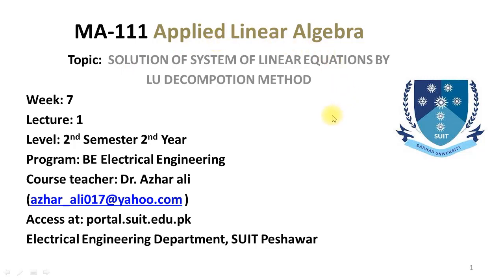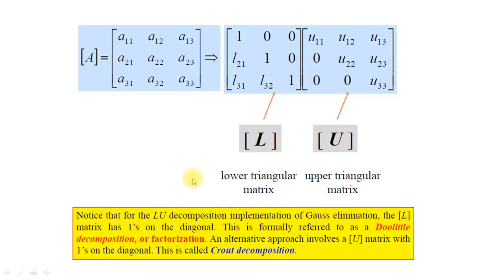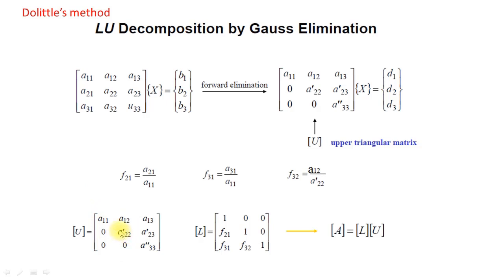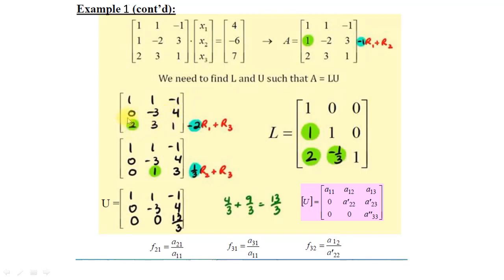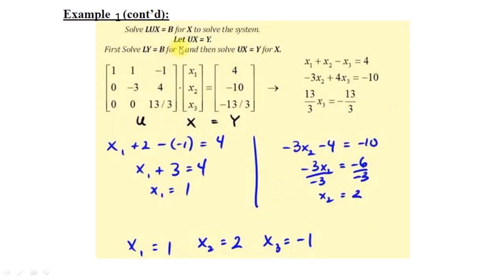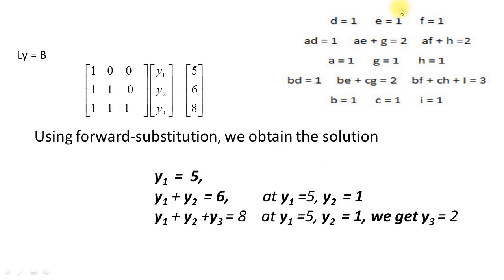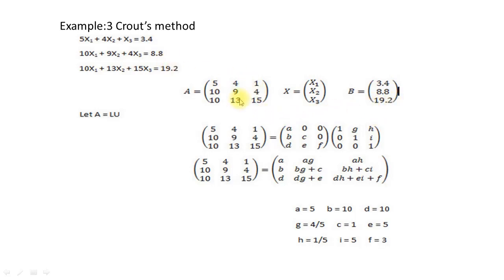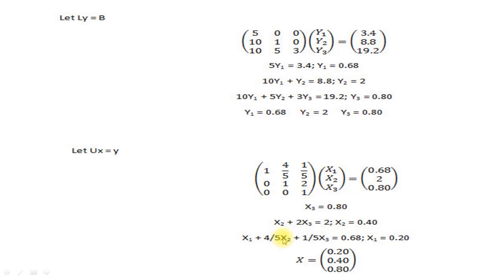Week7 Video lecture1 Applied Linear Algebra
SOLUTION OF SYSTEM OF LINEAR EQUATIONS BY
LU DECOMPOSITION METHOD